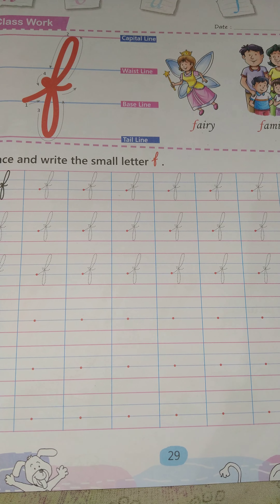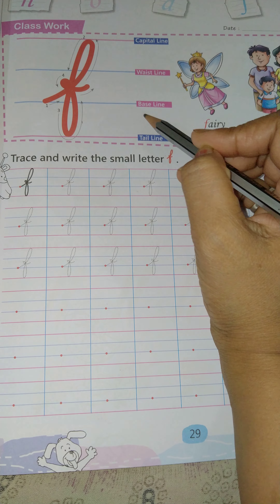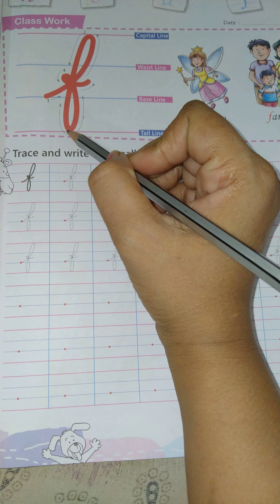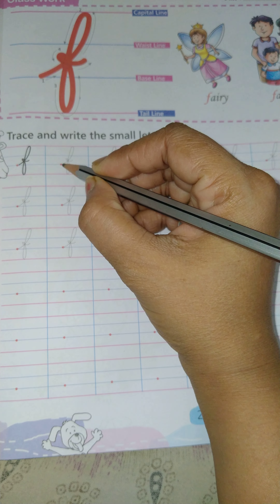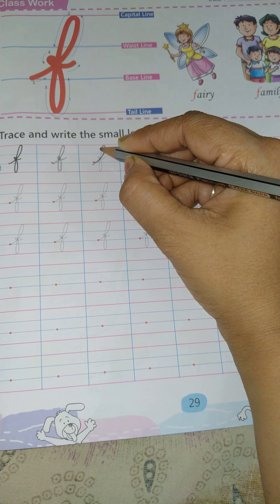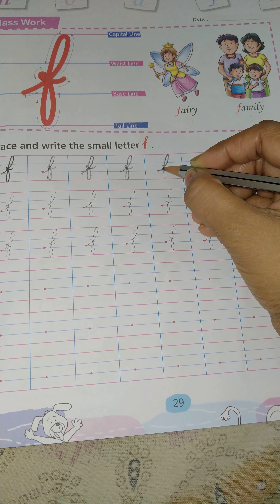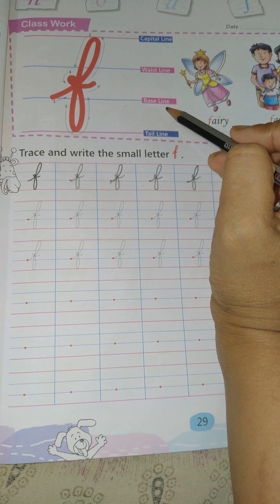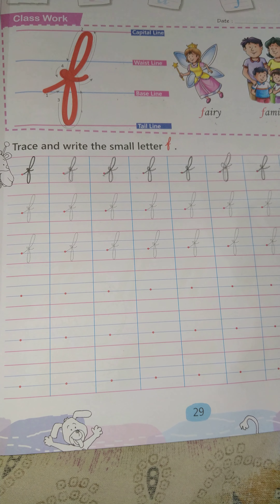Cursive Letter " f"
Learn how to write Cursive letter "f"